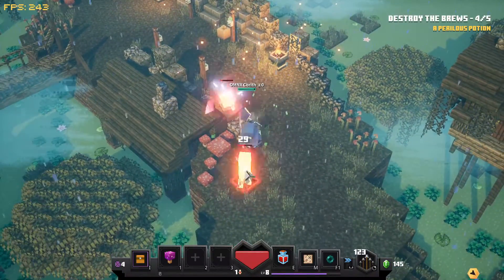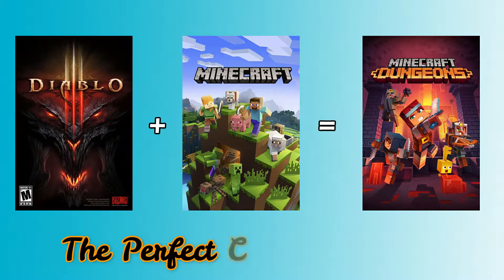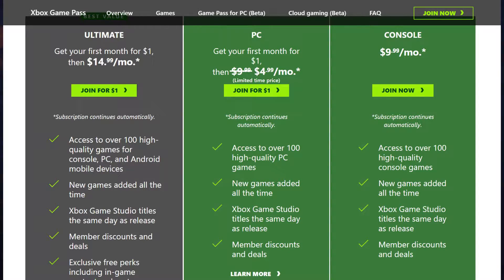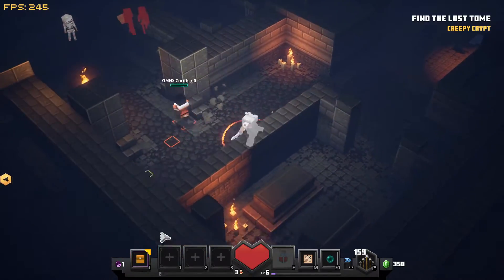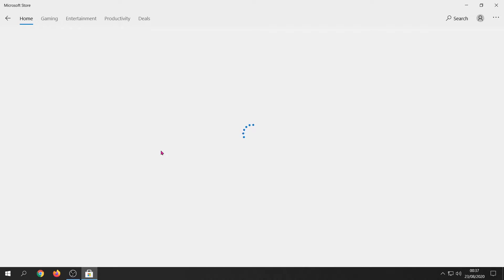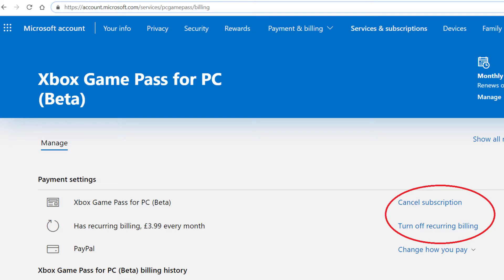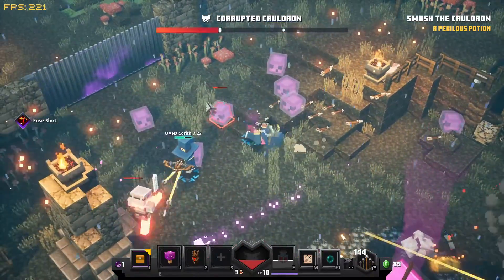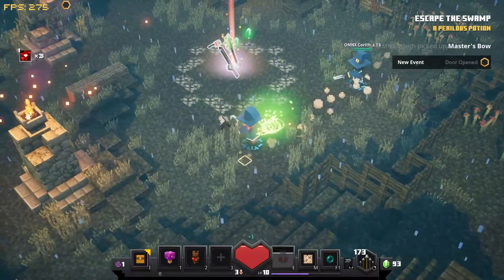How To Play Minecraft Dungeons For $1.00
In this video I will show you how to easily start playing Minecraft Dungeons for just $1.00 / £1.00!!  It is a very easy method and you can set it up very quickly.  (All prices mentioned are active as of 23/08/20. The offers mentioned in this video may change or expire at a later date depending on what Microsoft decide to do)